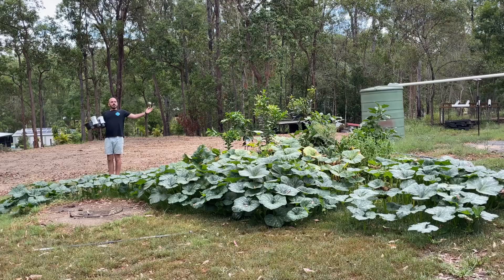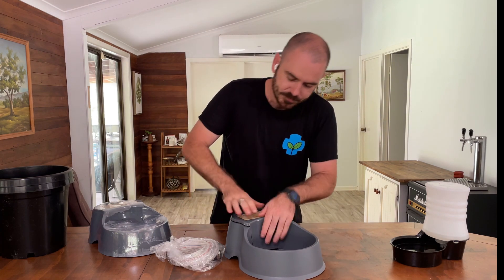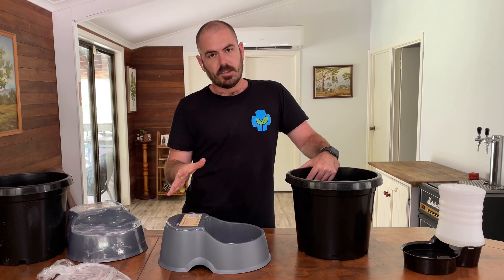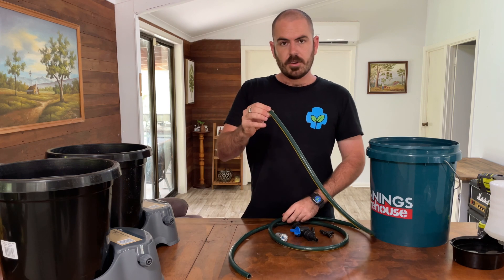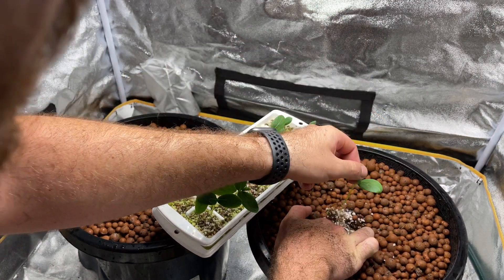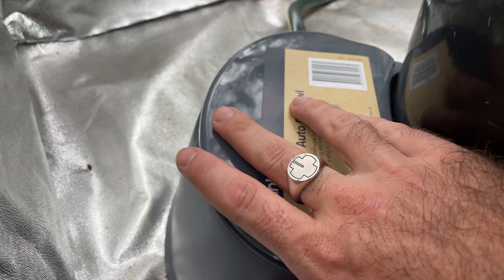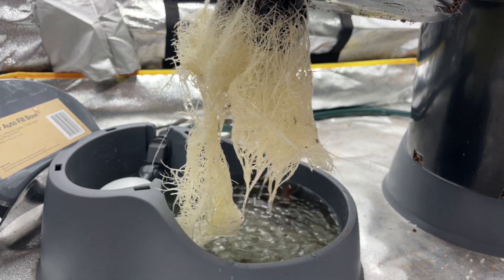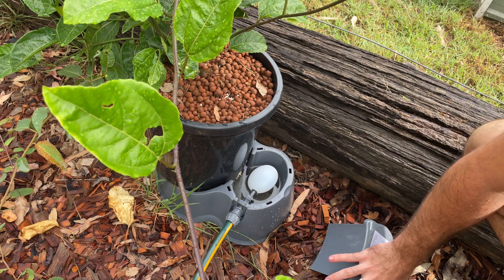Pet Water Bowl Hydroponic System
A new method for growing plants in a cheap, easy, wicking, gravity-fed, auto-refilling pot system.
Hoocho time lapse grows pickling cucumber and passionfruit vines in this new system.

As I'm writing this I am realising that Kmart's website no longer supports the link to that product.
Hopefully some of you are able to get hold of them locally from other brands etc.

Happy Hydroponicing!